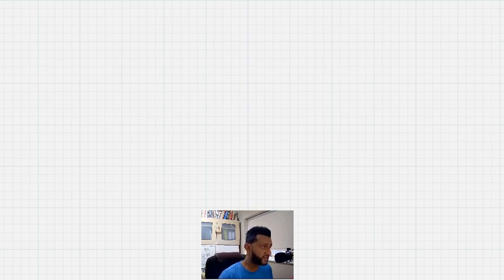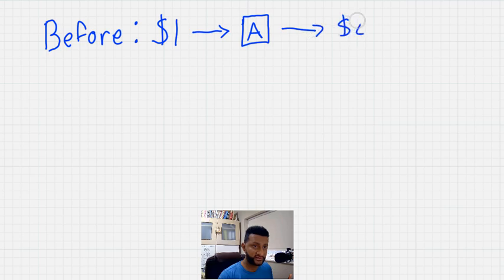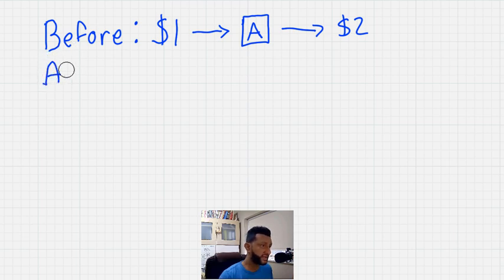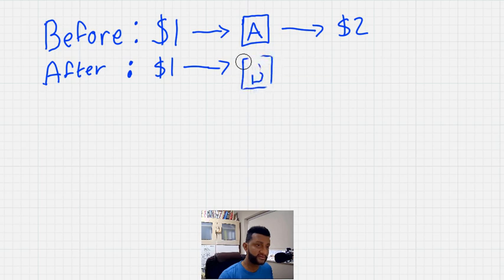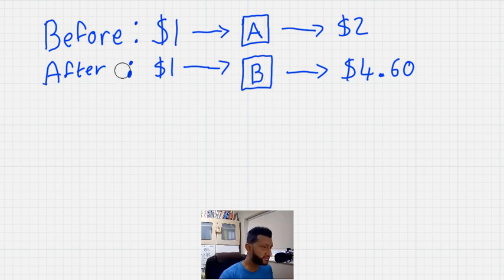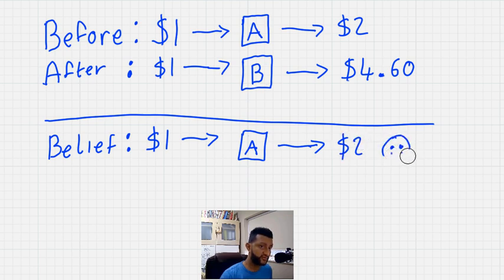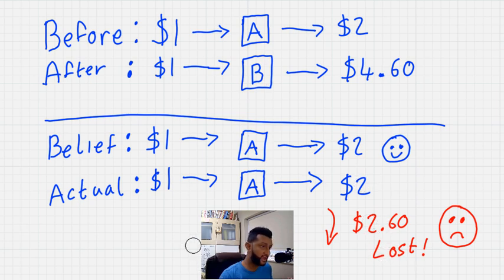Did You Know this False Belief About Profits?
People always think a profitable sales funnel is a good thing.

Yes it's nice to make a profit. But most of the time, there is money being left on the table.

Timestamps:

00:00 - Intro
00:30 - The sales funnel - before
00:59 - The sales funnel - after
02:07 - A common false belief
03:17 - The truth about profitable sales funnels
04:03 - How to find out what your sales funnel is losing

Here is proof of how we took an already profitable sales funnel and made it 2.6X more profit: